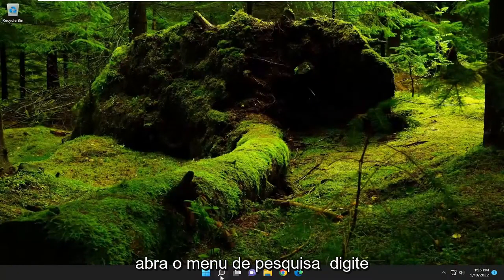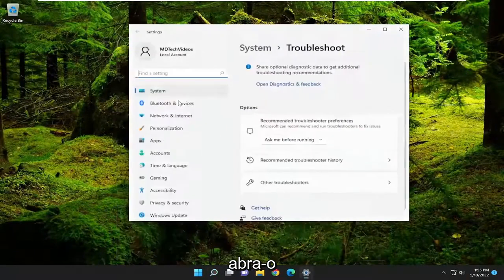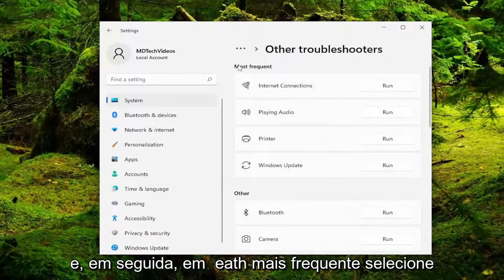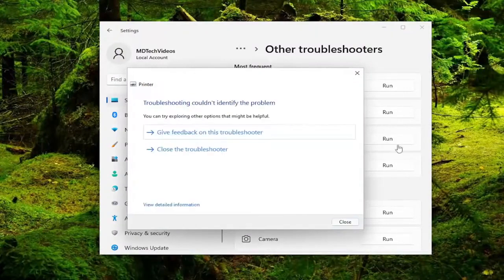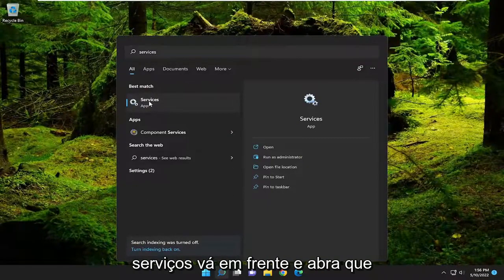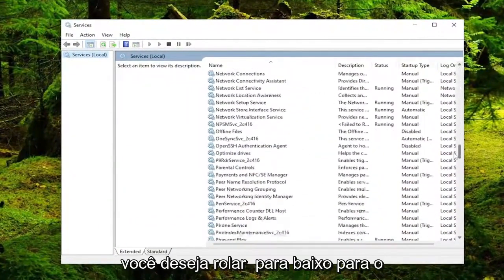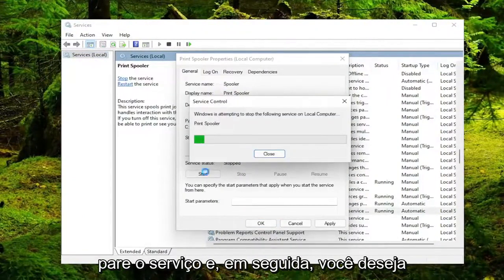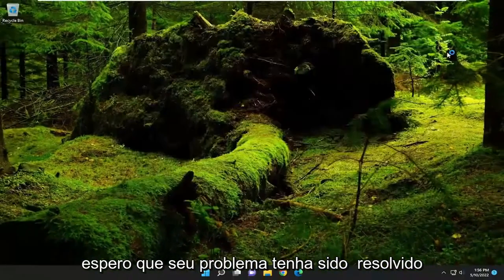Corrigir o código de erro E3 da impressora HP no computador Windows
Como corrigir o código de erro E3 da impressora HP no computador com Windows [Tutorial]

Muitos usuários da HP não conseguem imprimir documentos, pois o código de erro E3 aparece toda vez que tentam fazer o mesmo. Neste tutorial, veremos o que você deve fazer se estiver vendo o Código de erro E3 na impressora HP.

Problemas abordados neste tutorial:
código de erro da impressora hp e3
como você corrige o erro e3 na impressora hp

E3 em uma impressora HP significa que há um problema com o carro de tinta ou cabeçote de impressão e provavelmente eles não estão funcionando. Esse problema é algo muito comum em impressoras, inclusive as HP e são fáceis de resolver.

No entanto, eles não são a única razão pela qual você veria o código de erro em questão. Pode ser por causa de uma falha temporária também. Essa falha pode ser relacionada a hardware ou software. Vamos falar sobre tudo isso em detalhes neste tutorial. Então, sem perder tempo, vamos pular para ele.